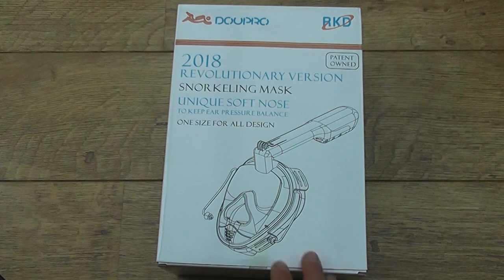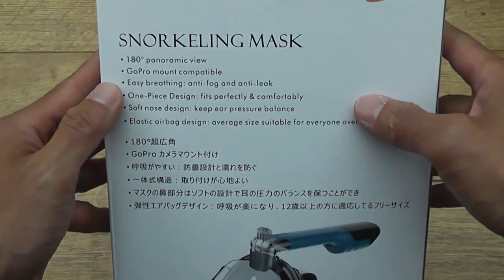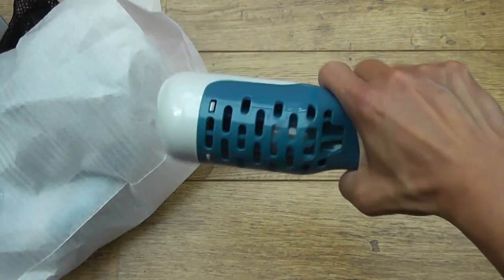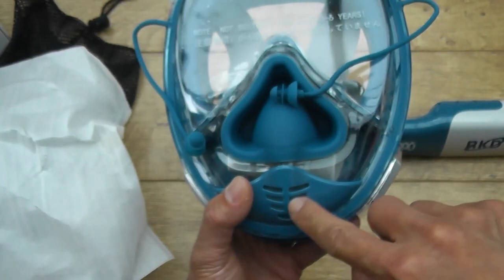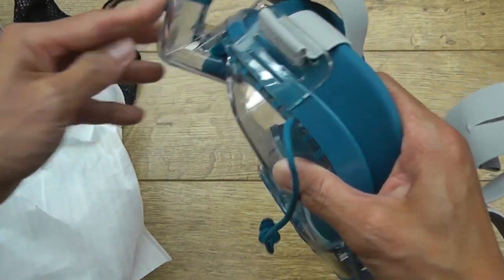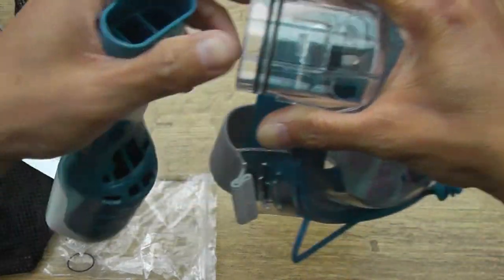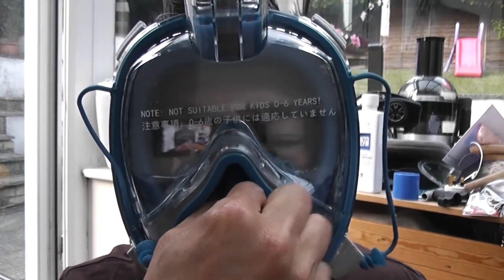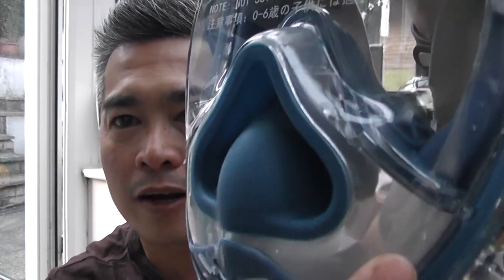Amazon DOUPRO 2018 Snorkel Mask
My latest toy: Doupro Snorkel Mask 2018 version.
Ready for our Tenerife trip this Summer!

Can't wait to try this out!

Amazon code:  QJEXM7YW
Expires: June 10